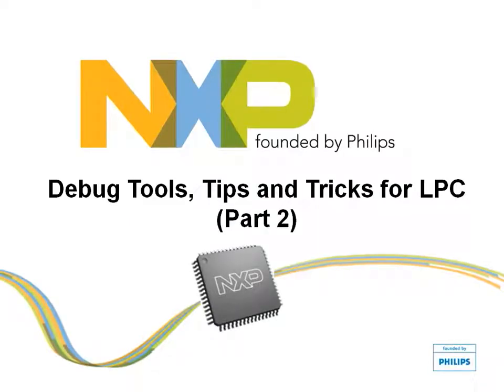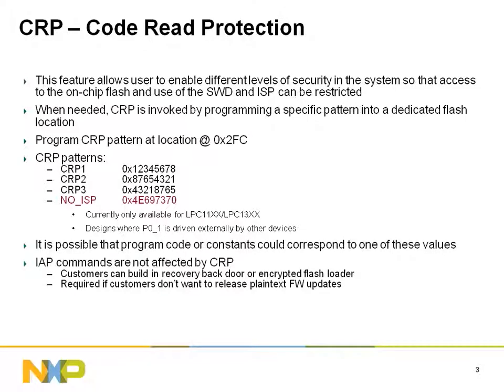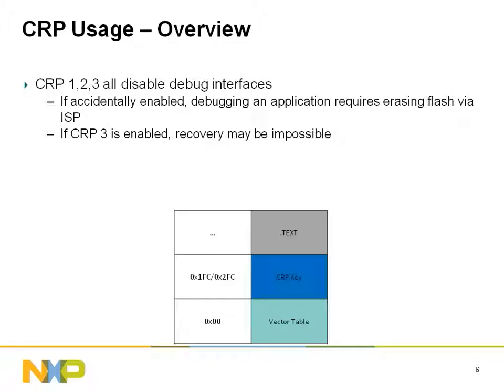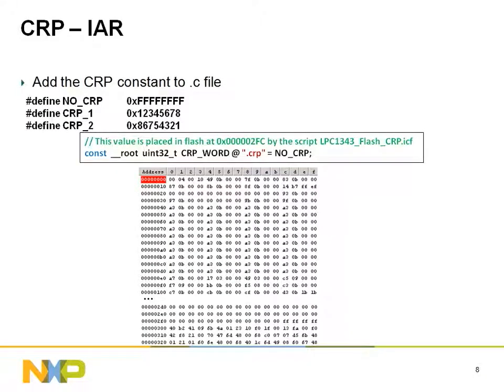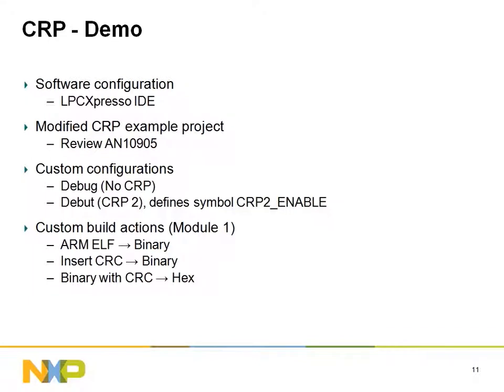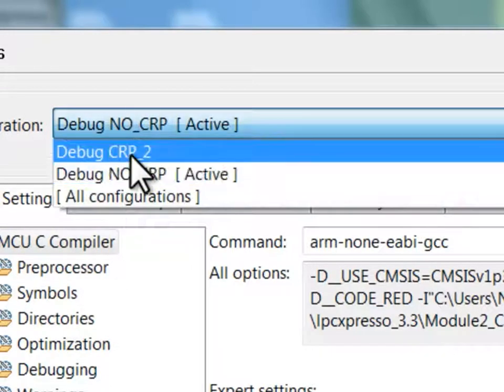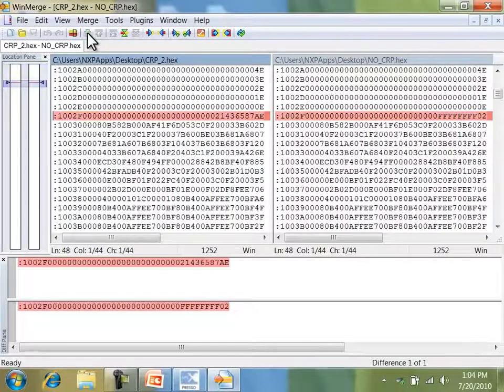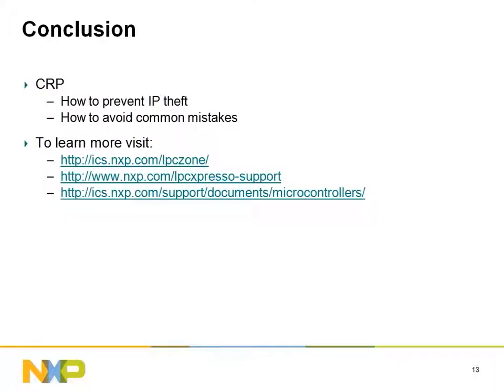LPC1000 debug tools, tips, and tricks (part 2)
This module provides an introduction to Code Read Protection (CRP). It covers how to enable CRP, as well as the various CRP levels that can be set. It covers some of the potential pitfalls users can encounter (if they are not aware of CRP), and explains how these can be prevented by deliberately controlling the tool chain's linker. Examples are given for IAR, KEIL, and LPCXpresso (prior to version 3.5.6 which includes native support for CRP).

This module is largely indpendent of the LPC1000 Debug Tools, Tips, and Tricks (Part 1) training module, although you may wish to view that module first as it covers ISP and Valid User Code.

Note: The procedure outlined in this video for enabling CRP in LPCXpresso is now out-of-date. The latest LPCXpresso version allows for CRP to be used by the automatically-generated linker script. As such, this chapter of the video only applies to LPCXpresso versions prior to 3.5.6. This chapter can still be useful, however, if you need to manually link your image.